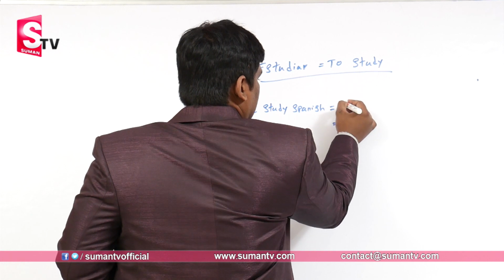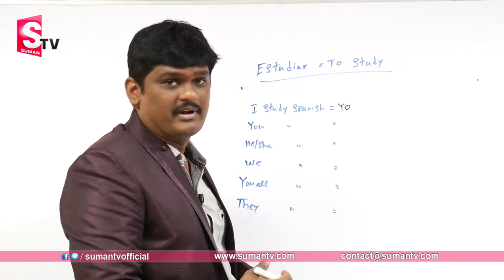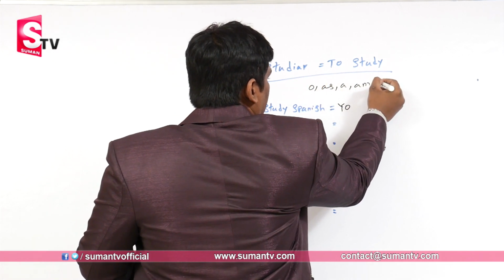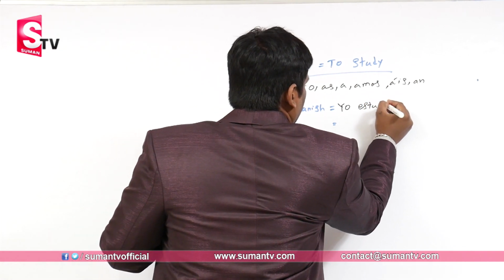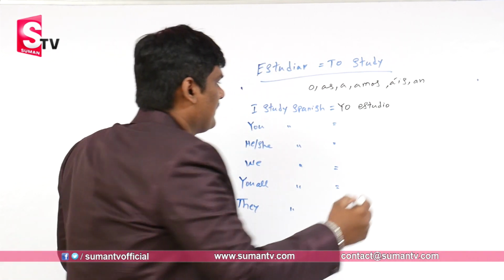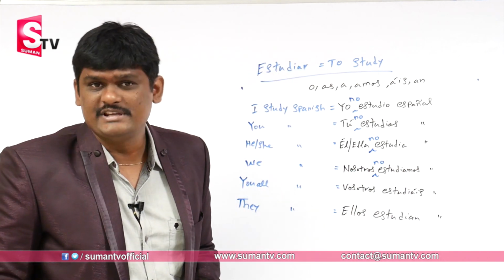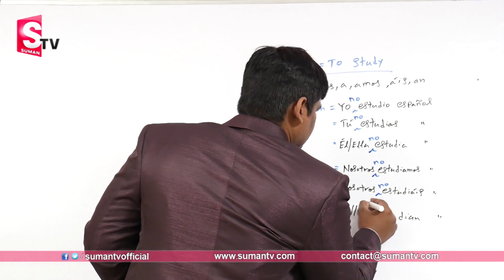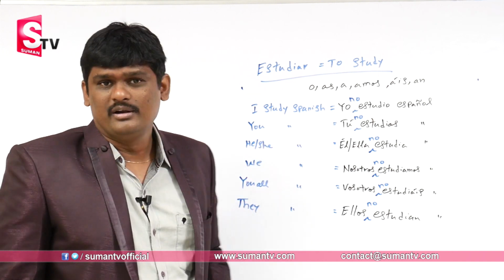Learn Spanish ESTUDIAR Verb #12 | Learn Spanish Through English | Vocabulary In Spanish | SumanTV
Learn Spanish ESTUDIAR Verb #12 | Learn Spanish Through English | Vocabulary In Spanish | SumanTV Education